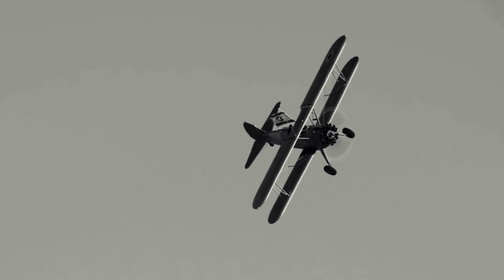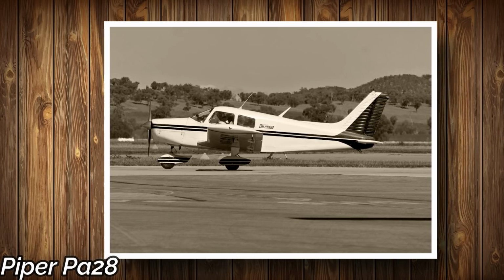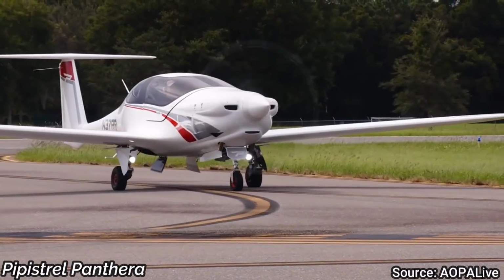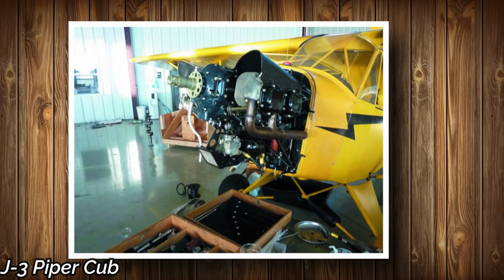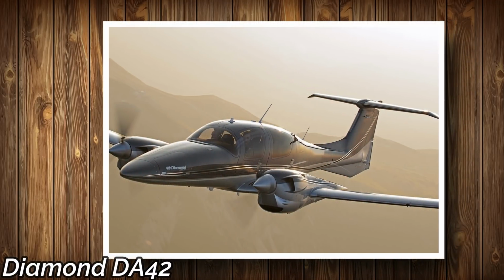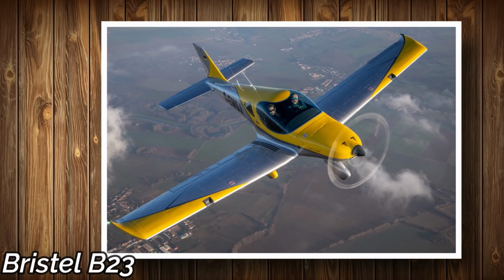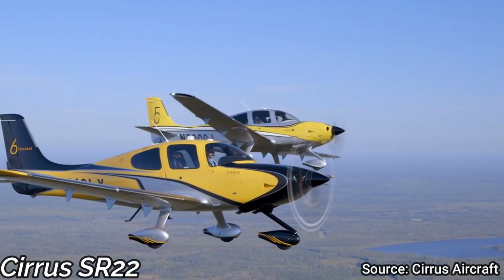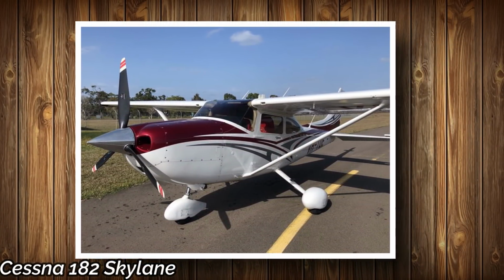10 Most Forgiving Personal Airplanes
Unlike cars, airplanes behave as differently as they look, airplanes are not created equal, and this can be especially true for trainers. Your trainer can make or break you as a student pilot. If you get into one that is too complex, and not forgiving enough, you may be inclined to give up on flying altogether, because it will give you the impression that flying is too dangerous. However, a more forgiving easier to fly airplane can give you the confidence you need to achieve your aviation dreams. So, what are the easiest and most forgiving aircraft to fly? Please find out in this video.
Our channel is about Aviation.
We make the best educational aviation videos you've ever seen; my videos are designed to clear misunderstandings about airplanes and explain complicated aviation topics in a simple way.